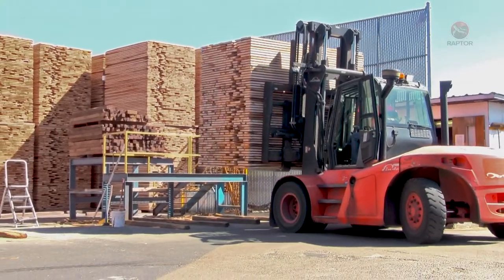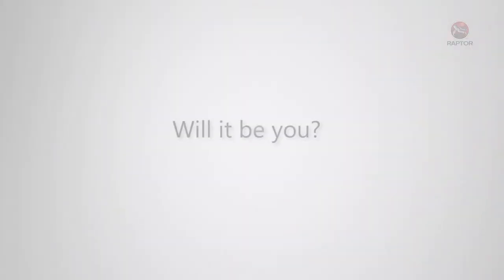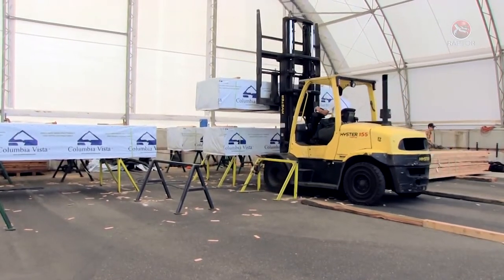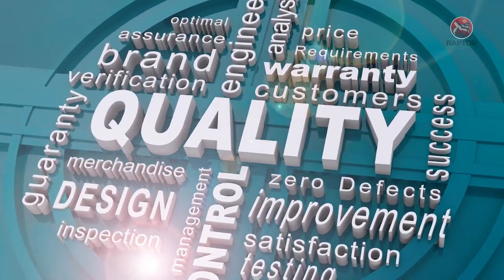RAPTOR Helps Lumber Mills Sell More Lumber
Millwork shops demand RAPTOR staples because they don't need to remove RAPTOR, this saves them time and money. RAPTOR will not damage your customers' bits, blades and abrasives, this saves them money.  Your customers will not suffer injuries from protruding metal staples and your customer will receive lumber that is free from rust or corrosion damage.